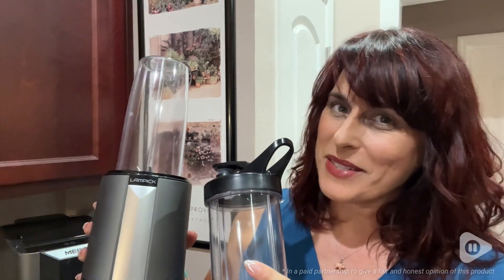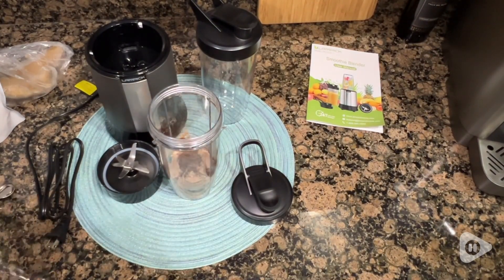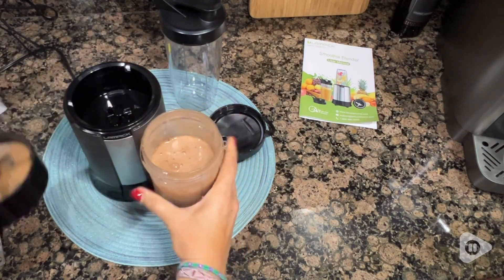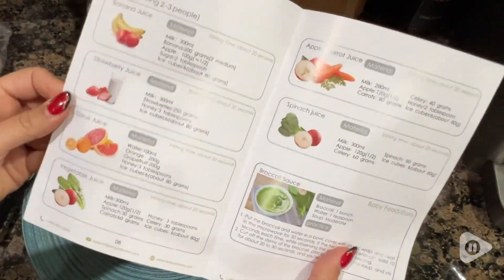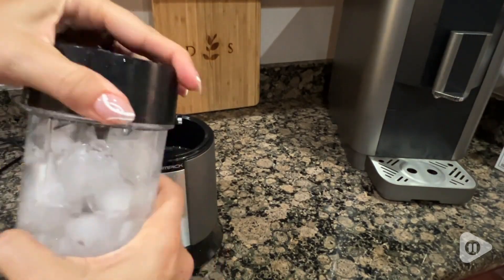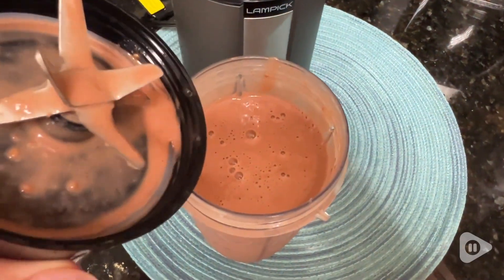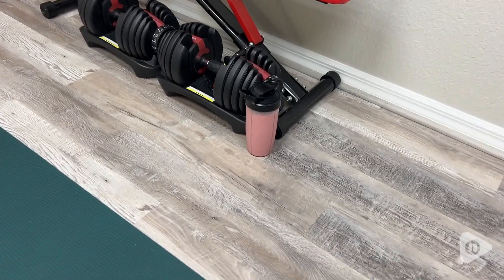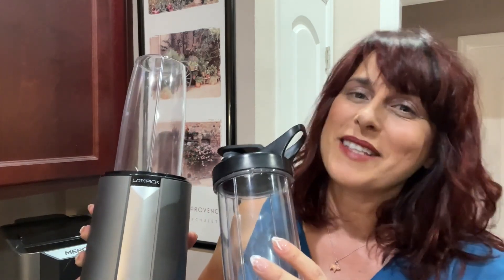LAMPICK Smoothie Blender | Our Point Of View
LAMPICK Smoothie Blender
             Walmart
              Lowes
Check Our New Website For Amazing Deals!
(Commissionable Links)

【POWERFUL MOTOR BASE】This smoothie blender with 1300 Watts of professional performance power, 30000 RPW High Speed, faster and stronger.Quickly prepare a variety of icy drinks by just push, it's so easy.
【Upgraded 6-Edge Stainless Blades】Your blender for smoothies comes with a stainless steel 6-blades, easily crushes ice, great for blending smoothies, juices, milkshakes, sauces, jams, baby food.You can creating the perfect drink in10-20 seconds.
【Capacity Upgrade To-Go Cups】The personal blender features 2 BPA-free 27 OZ blender cups and 2 to-go lids.You can blend directly in the 27 oz cup, mix well and enjoy directly or take away.
【EASY-TO-CLEAN】This portable blender for smoothies simply twist off the blades, rinse with soap and water. It also can be easily cleaned in a dishwasher, except for the motor part.
【SPACE SAVING】The compact design does not take up a lot of counter space which is a great holiday gift choice, the compact base perfect for the small kitchen, 4 non-slip silicone pads maintain balance while the smoothie blender is working.